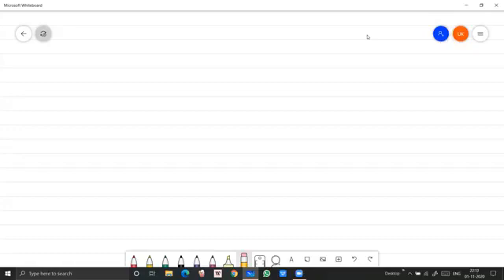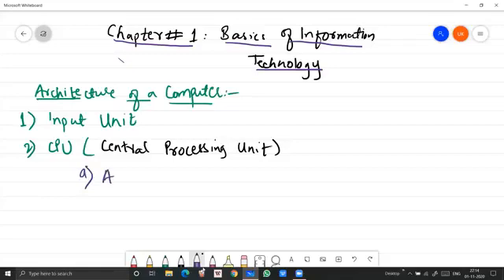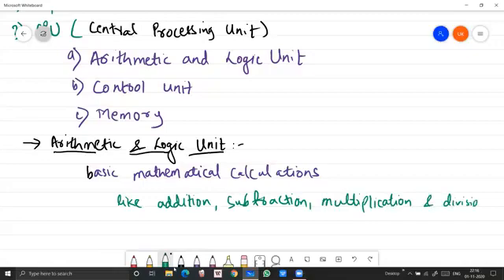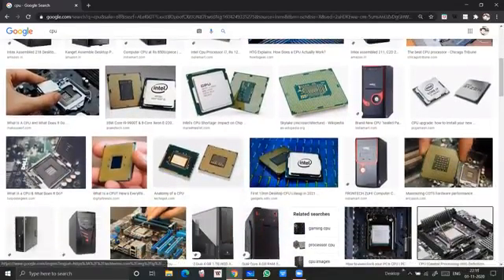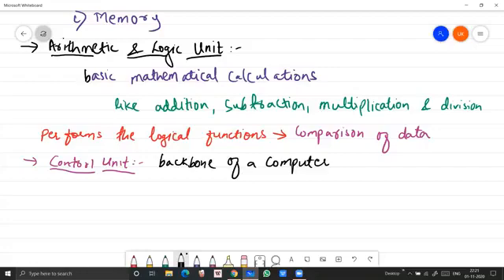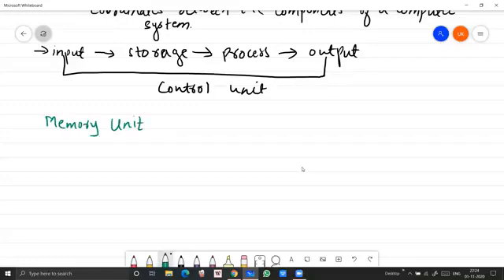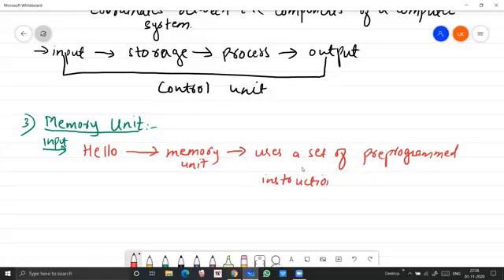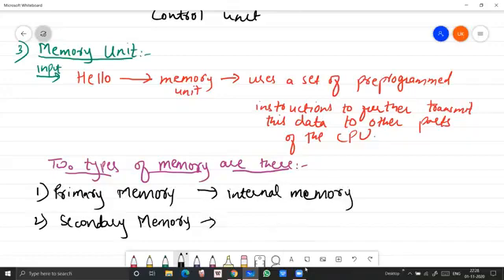Chapter#1 Basics of Information Technology Components of the CPU